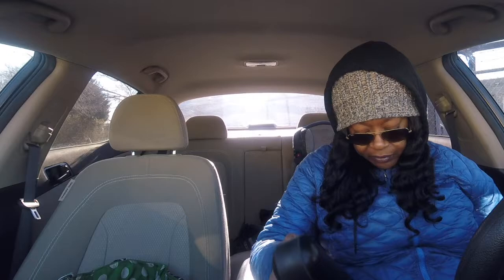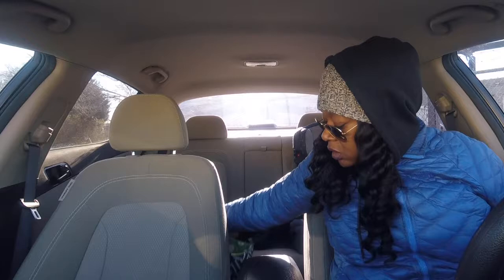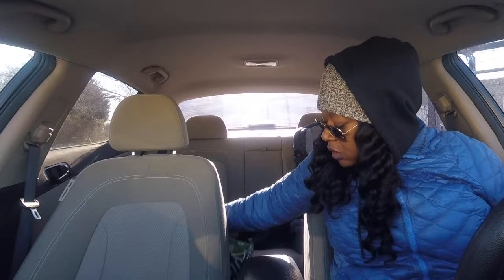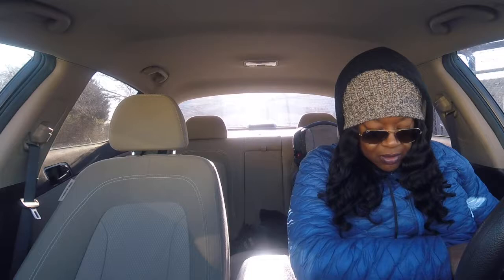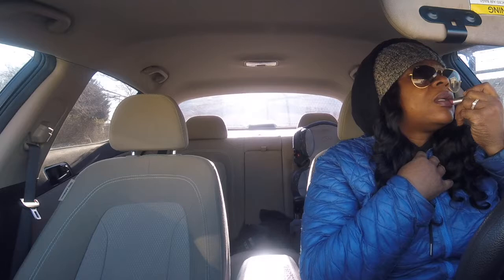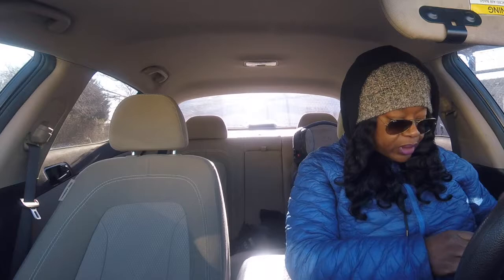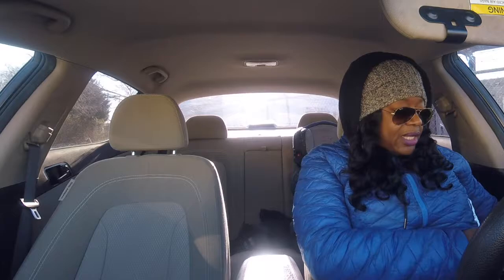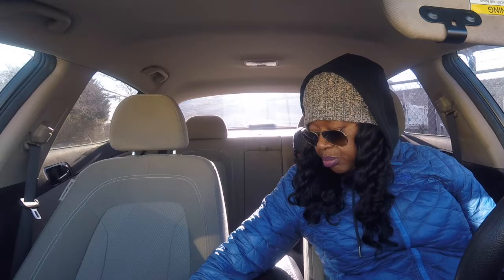Let's Chat | Life On The Other Side | Daily Vlog 3 | Dierbergs Grocery Store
Let's chat while I drive to the grocery store. This video is just a daily vlog of me doing real life stuff.